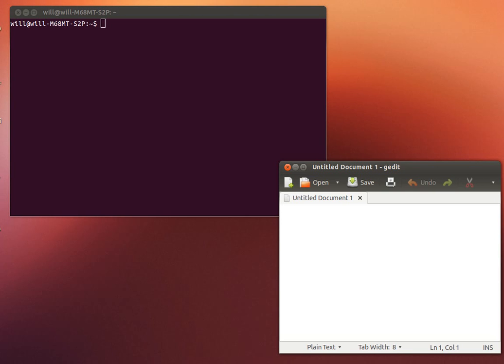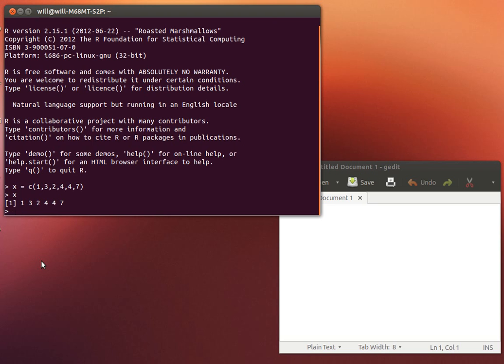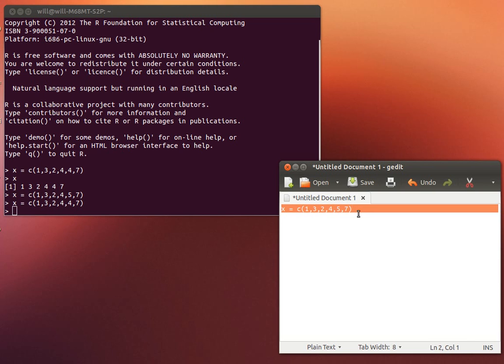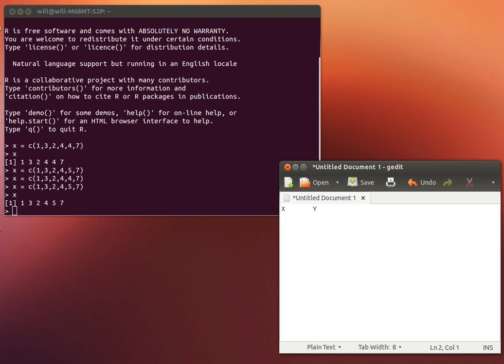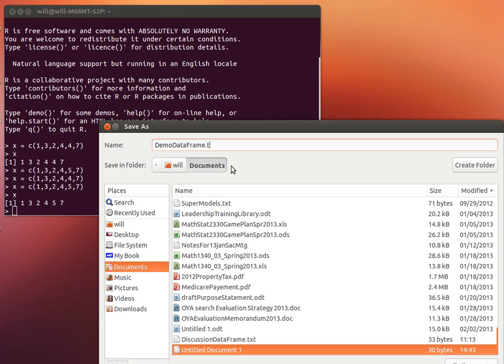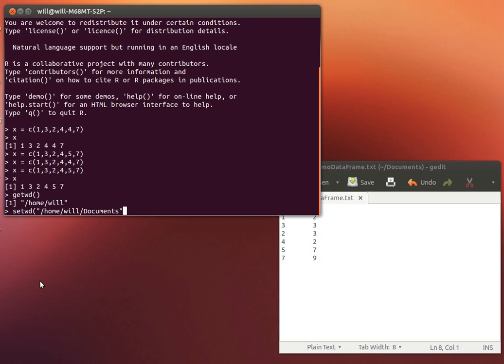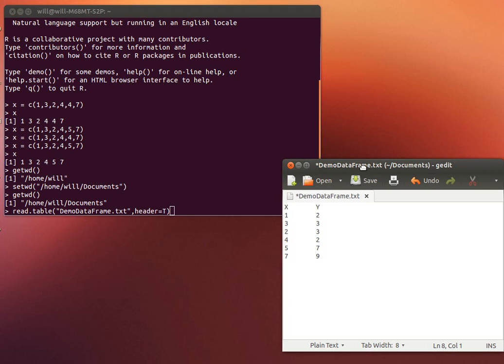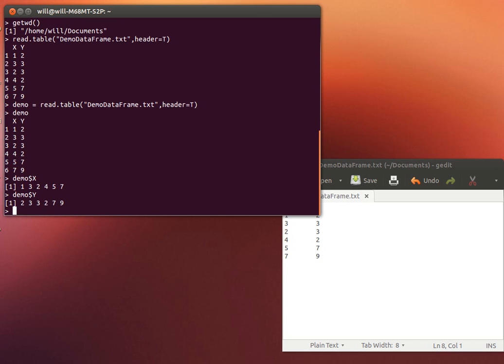VectorDataFrameWordProcessor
This video discusses using a word processor in conjunction with R. The word processor plays one of two roles, either it is used a a storage of commands that are copied and pasted to R, or it is used to produce a tab delimited file that is read into R with the read.table("filename",header=T) function.